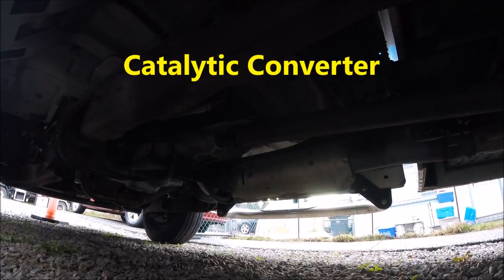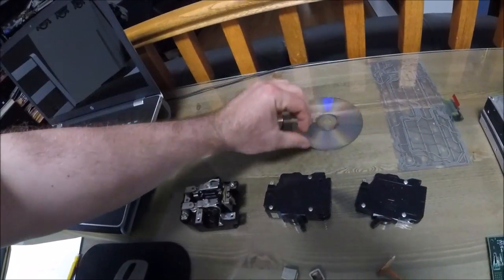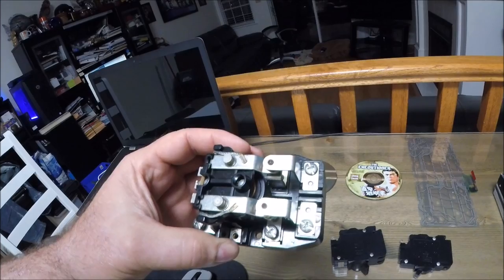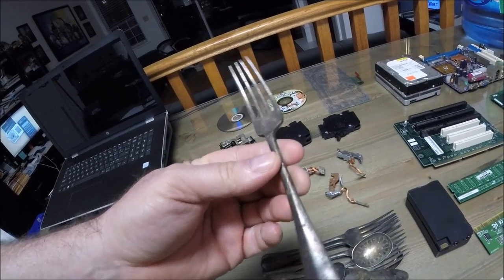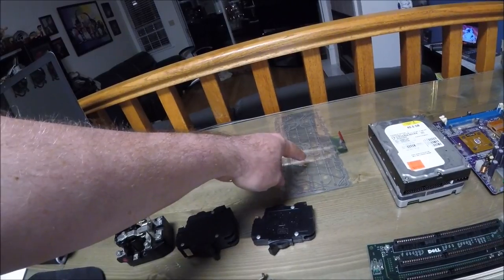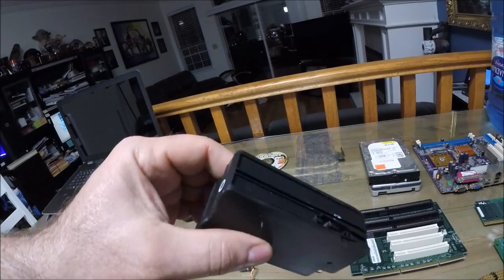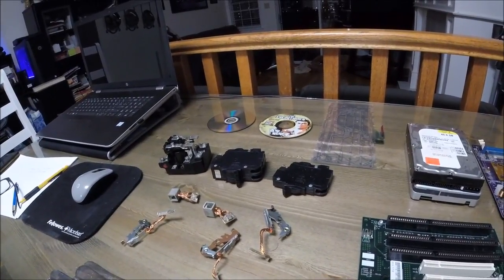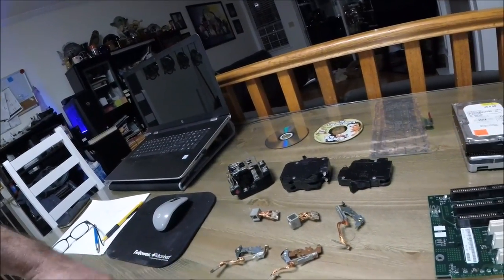Free Gold & Silver Found in Household Goods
Free Gold & Silver Found in Household Goods. Yes you can get Free Gold in Electronic's like computers, DVD Drives, Ram Sticks just to mane a few. You can get Silver in Fuse box breakers & keyboards & Platinum in car Catalytic converters Plus many more items i show some the better ways to get precious Metals from scrap household goods.